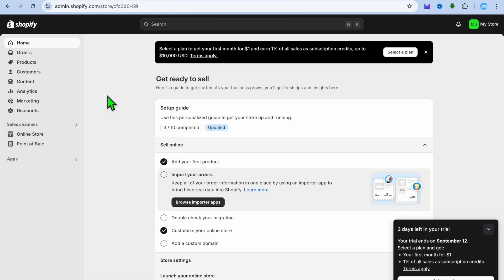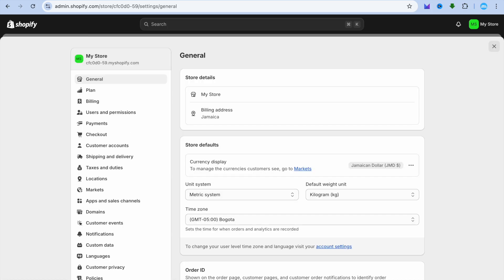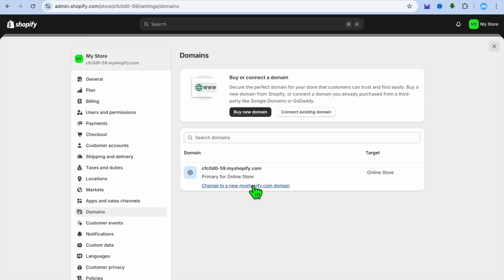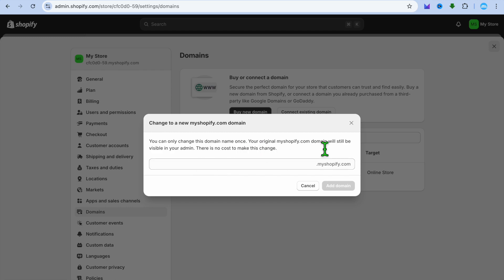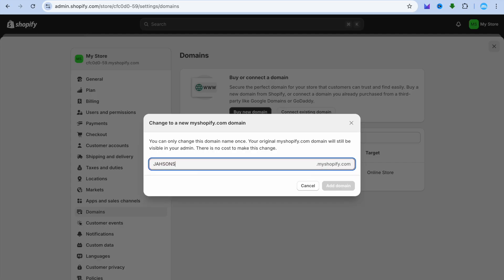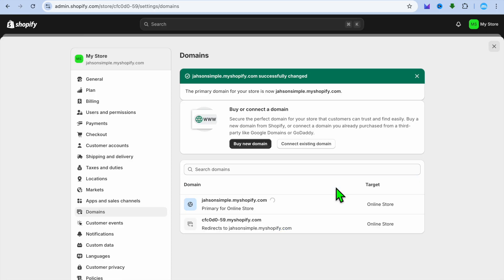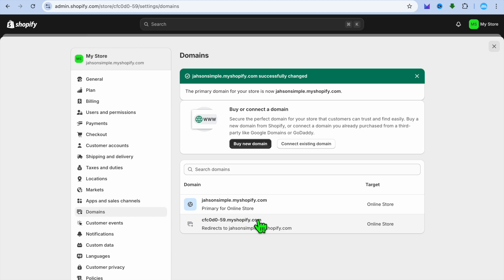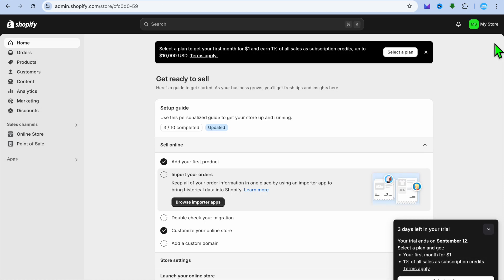How To Make A Free Domain On Shopify FULL GUIDE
How To Make A Free Domain On Shopify